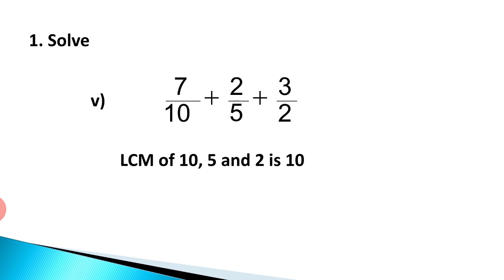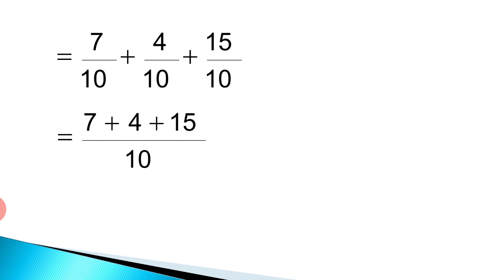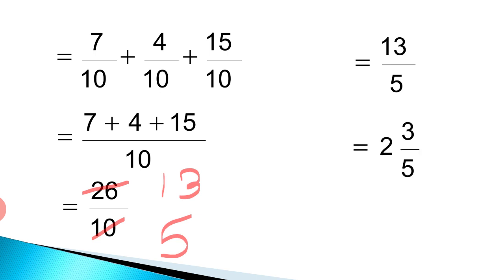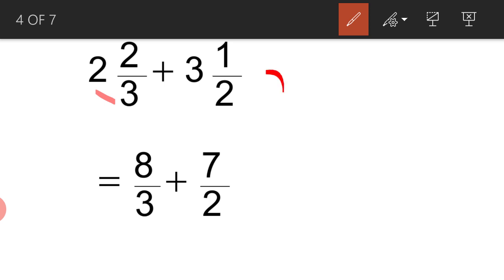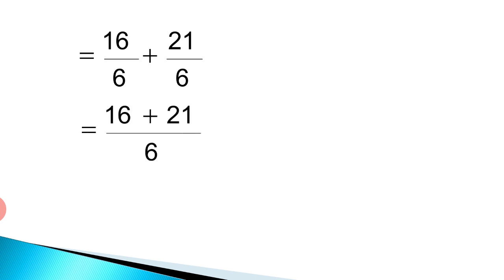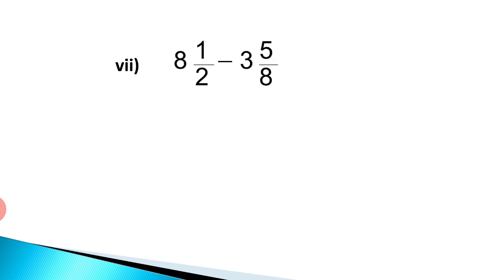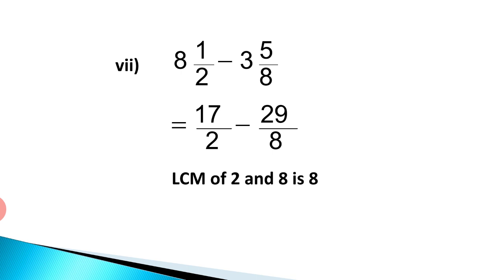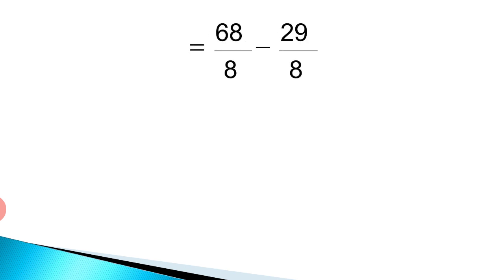Fractions and decimals